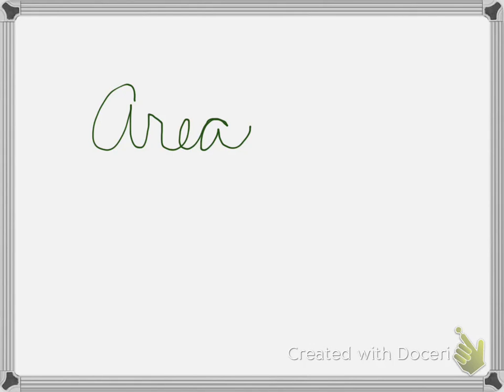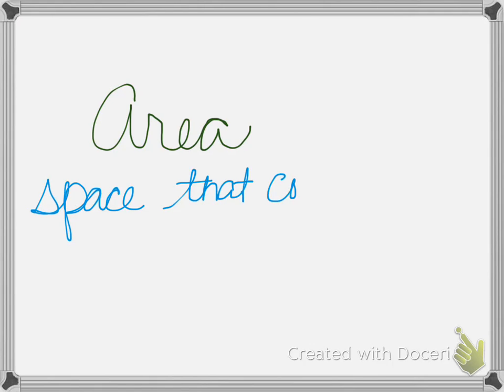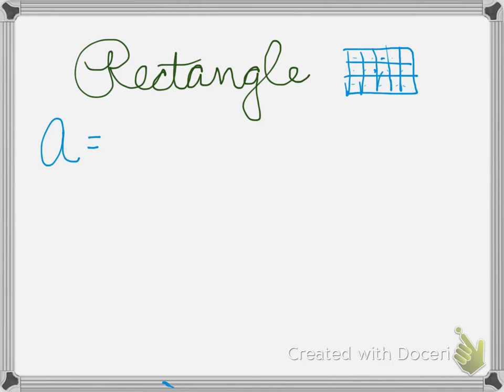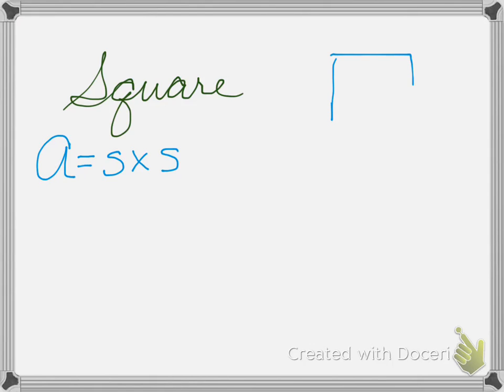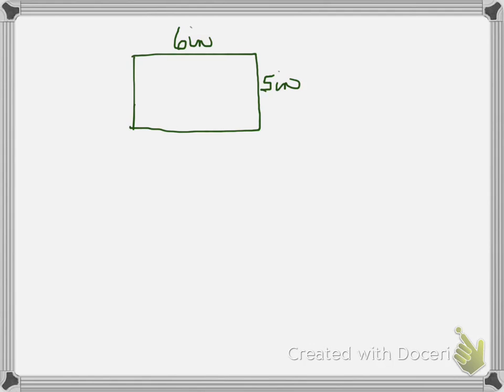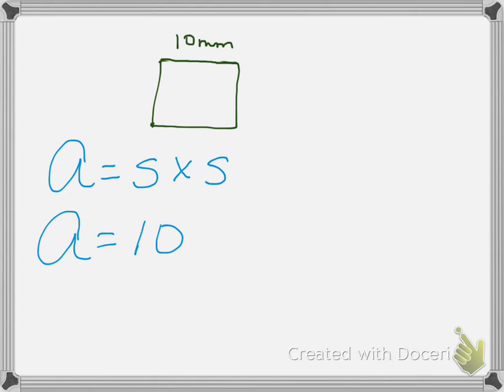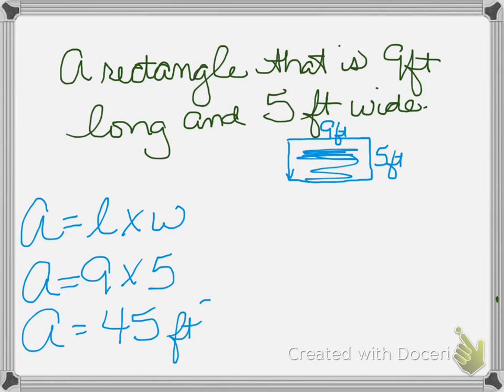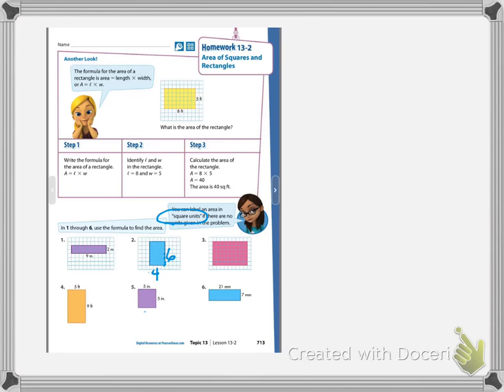4th grade Homework Wednesday March 4 area